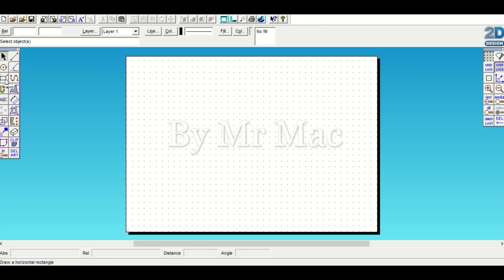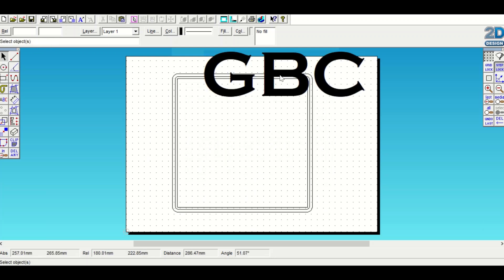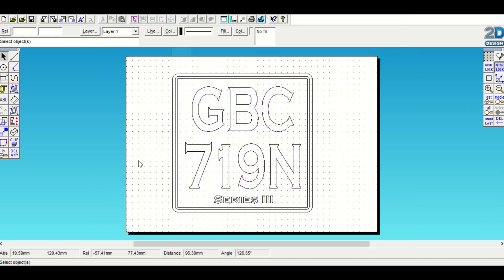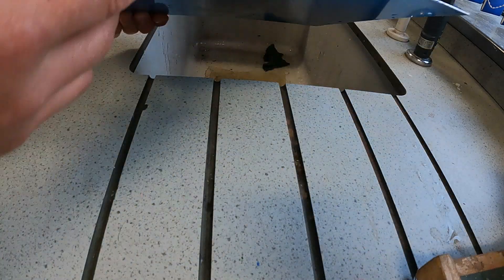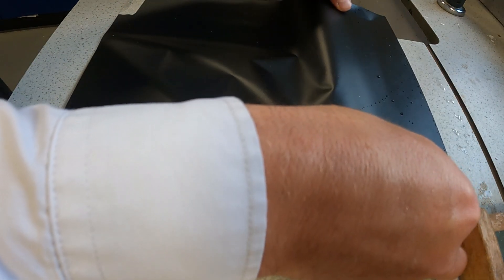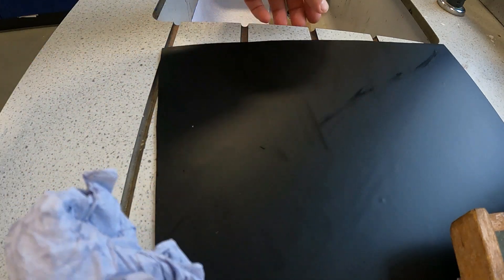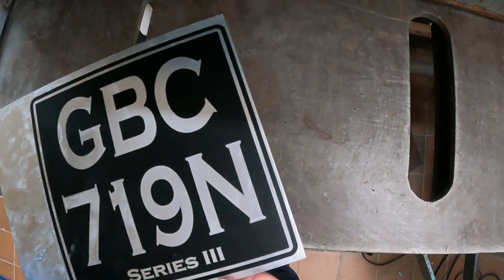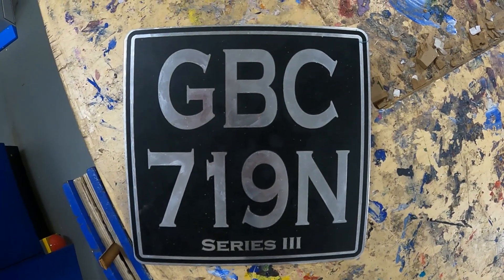Classic Car vintage registration plate - silver on black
Using CAD/CAM, sticky vinyl, aluminium plate, press brake guillotine, belt sander and a sanding block to produce a vintage registration plate for my series 3 land rover.  @MrMacHowto